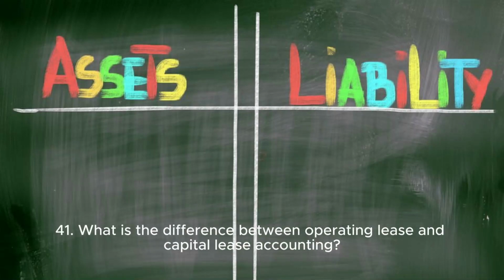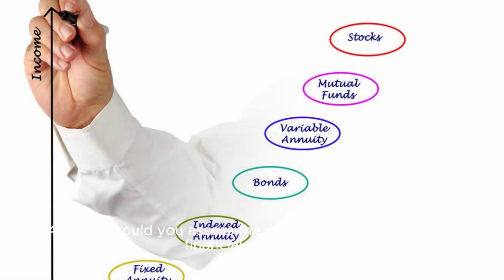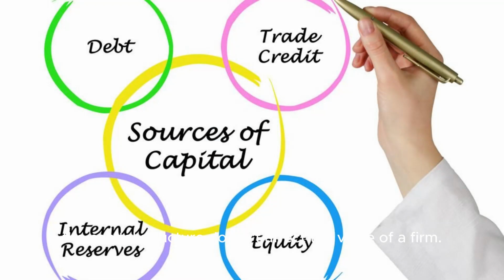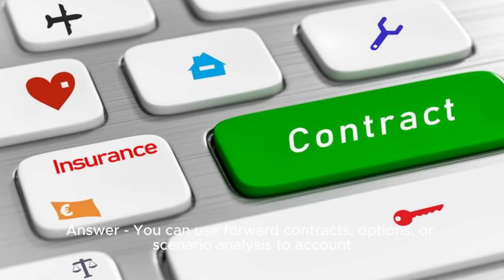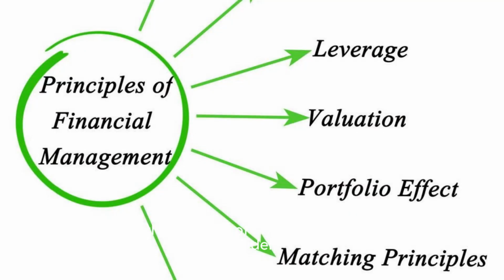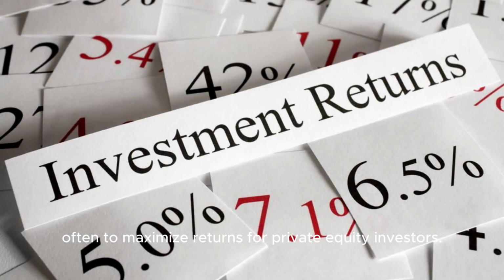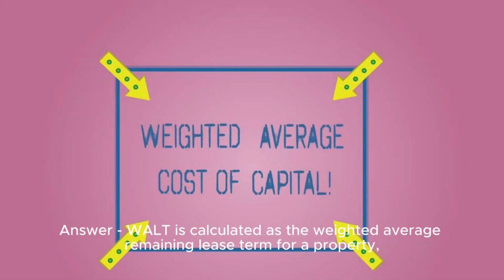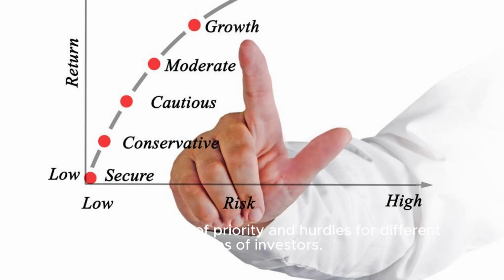Financial modelling interview questions part 4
Financial modelling